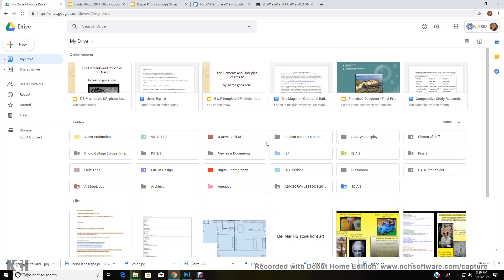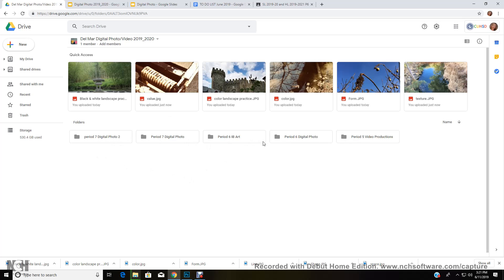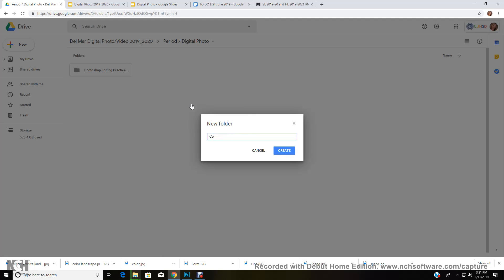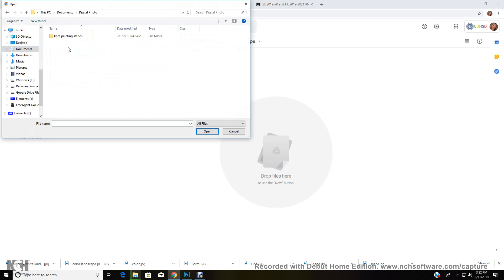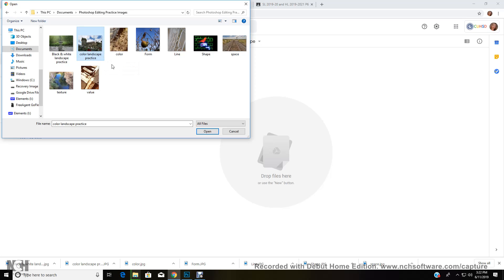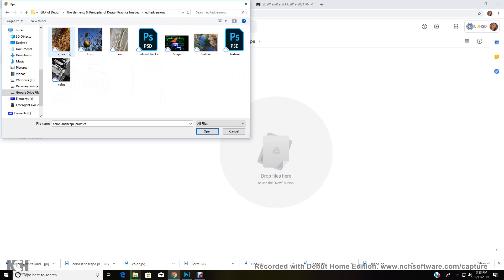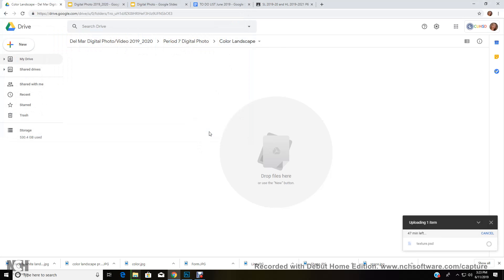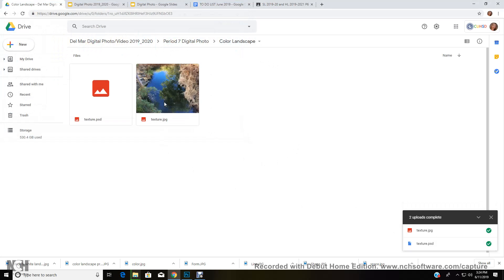how to turn in images to the team drive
upload files to the shared drive